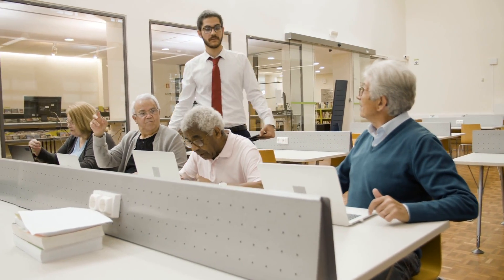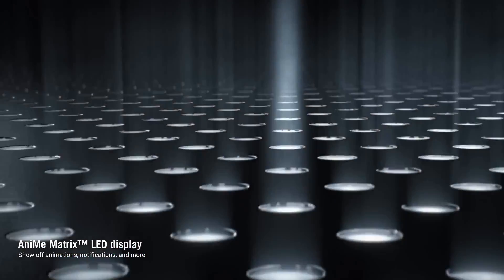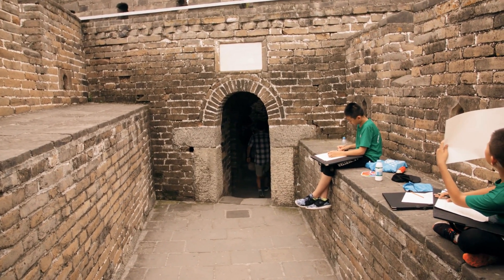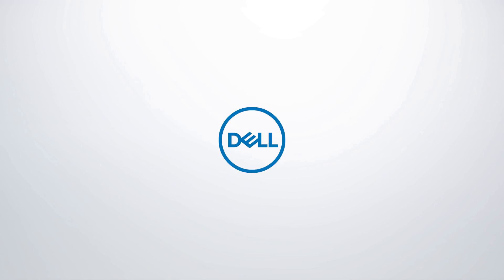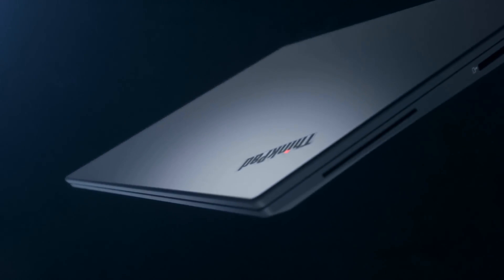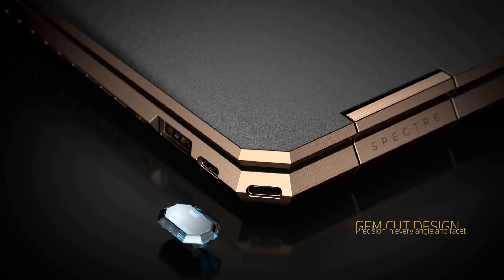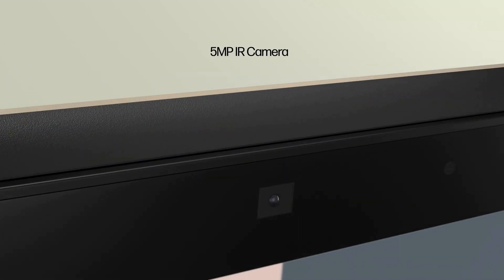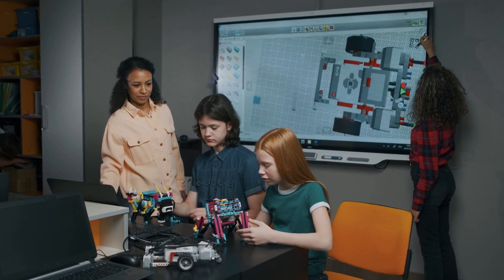Best Laptops for Engineering Students in 2024 - DON'T BUY BEFORE WATCHING!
✨ Links to the products we reviewed in our roundup:
Asus Rog Zephyrus G14
Dell Xps 15
Lenovo Thinkpad P1 Gen 3

Hey, what's up, everyone? Mark here with blumoo, and today, well... we're diving into something that I know a lot of you have been asking about. Yeah, we're looking at the best laptops for engineering students. Now, if you're an engineering student, you know that you need a machine that can um, handle all those demanding software programs, and probably something that won’t give up on you during those... all-nighters, right?

So, I've been digging around, testing out a few laptops that, um, promise to deliver that perfect balance between performance and, you know, portability because who wants to carry a brick to class every day? Anyway, I’ve narrowed it down to some top picks that I think you’re gonna love.

And just a heads up, folks, I've popped all the links to the products we're going to talk about right down in the description, so you can easily find them and get all the detailed specs and pricing. Alright, let’s get into it and find that perfect tech companion for your engineering journey. Keep watching to see which laptops made the cut!